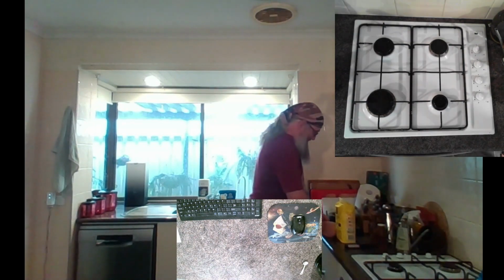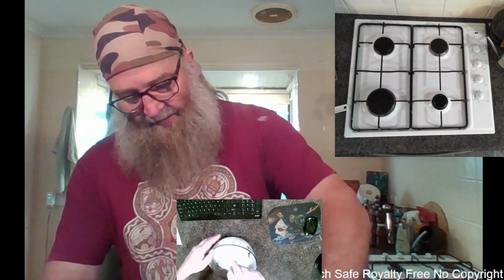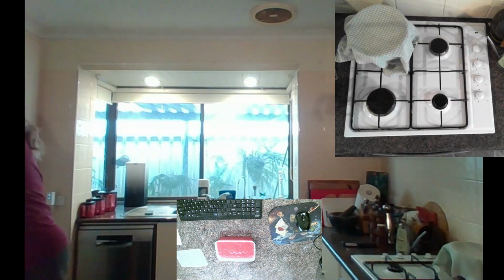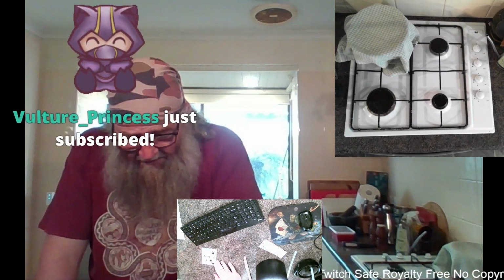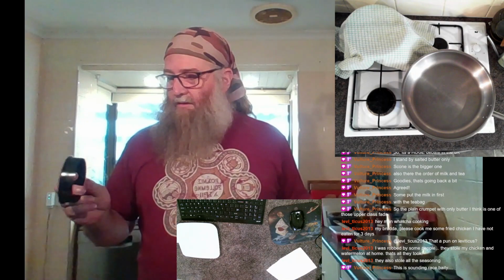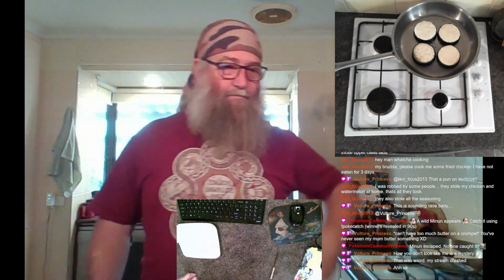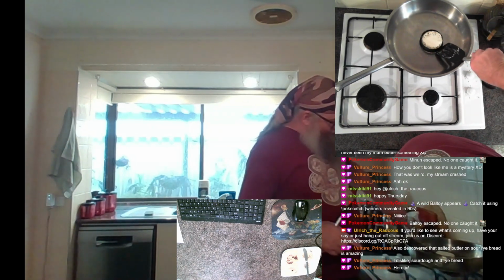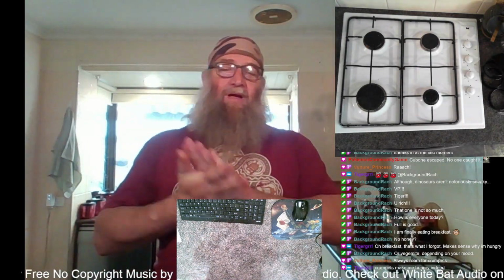LTB Crumpets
Crumpets